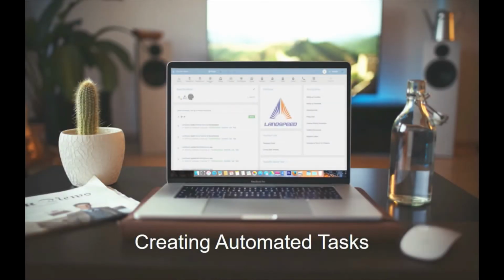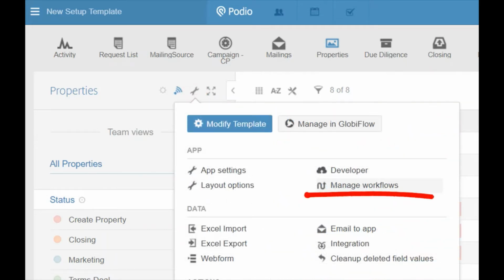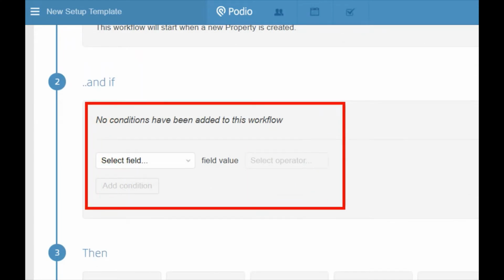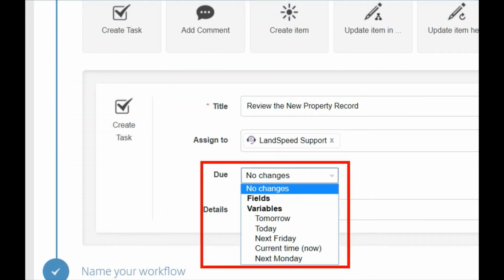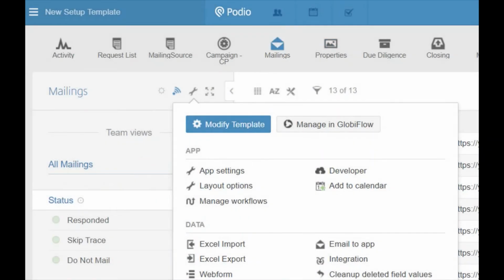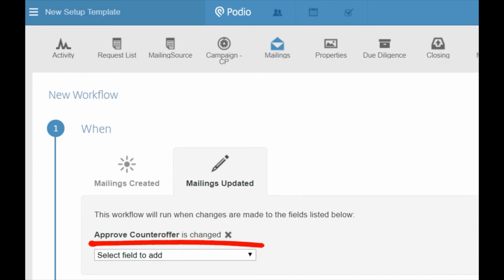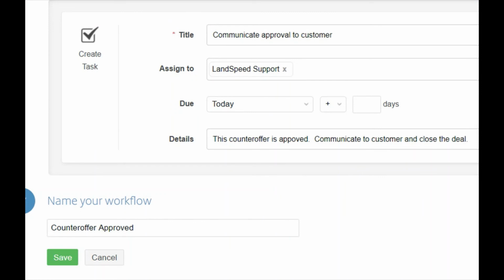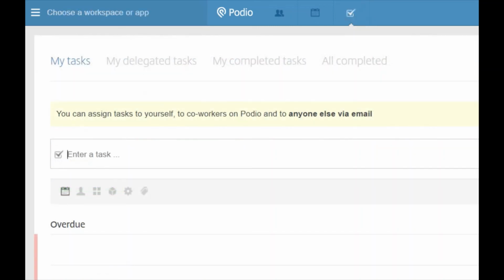Creating Automated Tasks